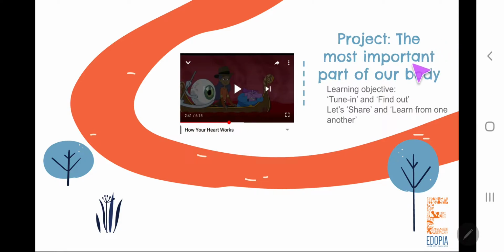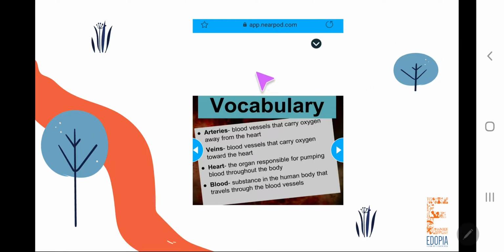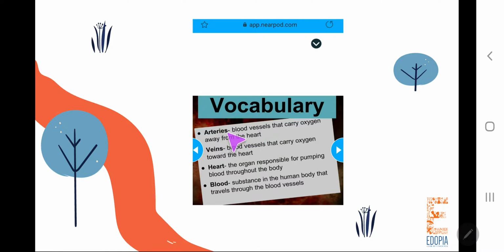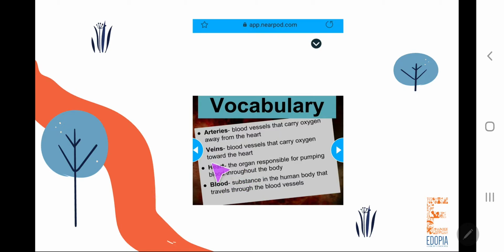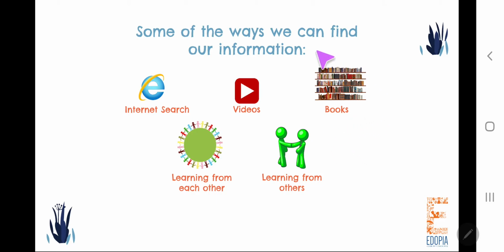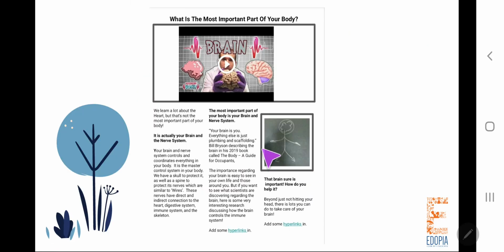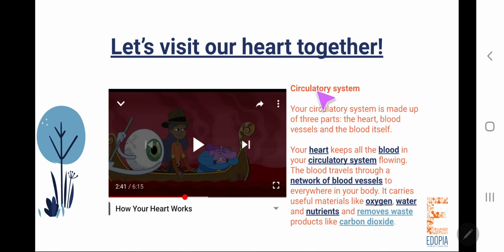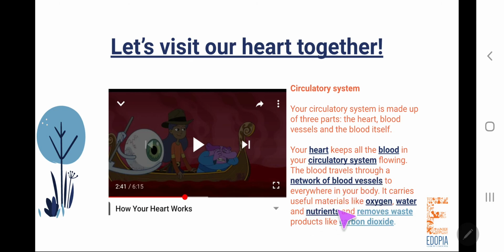Project, Week 6 - Tutorial Part 1 (The heart)